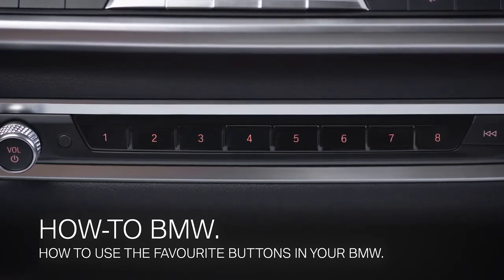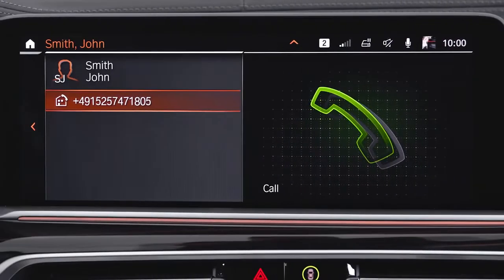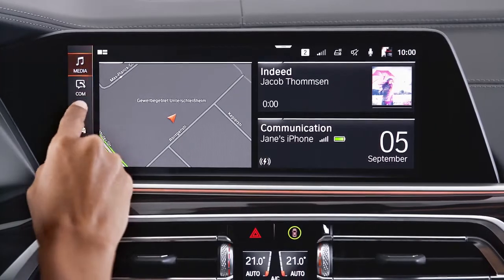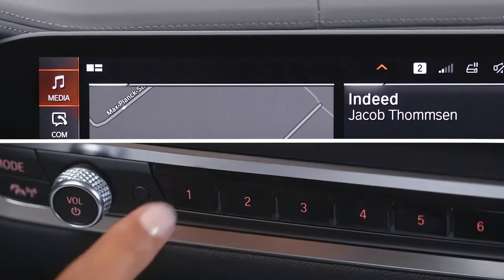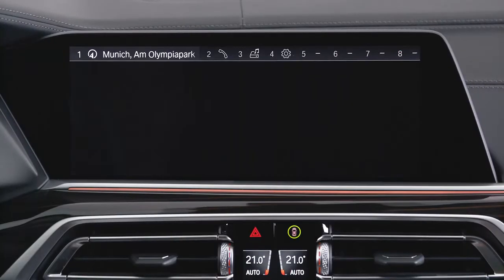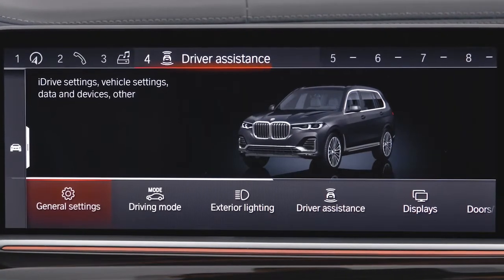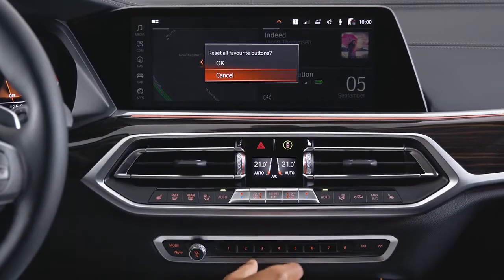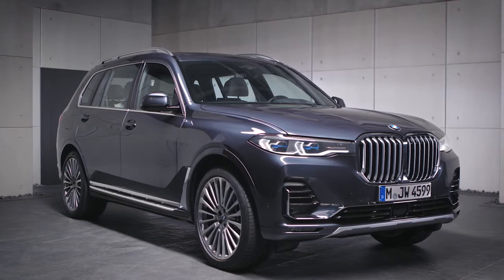How to use the favourite buttons in your BMW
Start the engine and pick a favourite button in your BMW to quickly access the most used functions in your Operating System and iDrive like navigation destinations, contacts, media sources and points in iDrive. Here’s a guide on how to use the buttons.